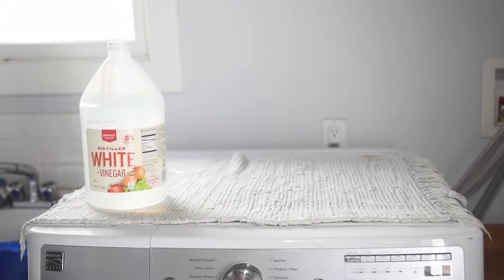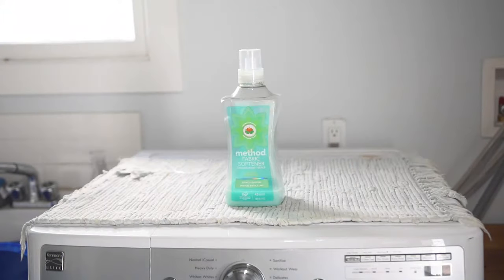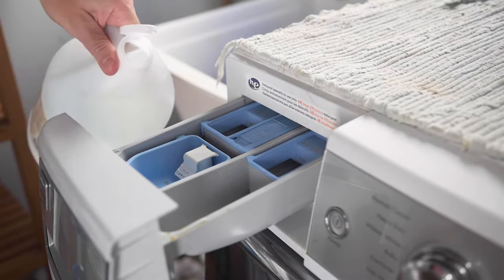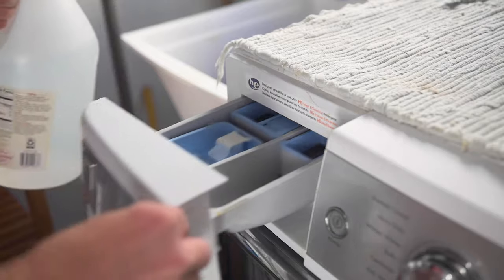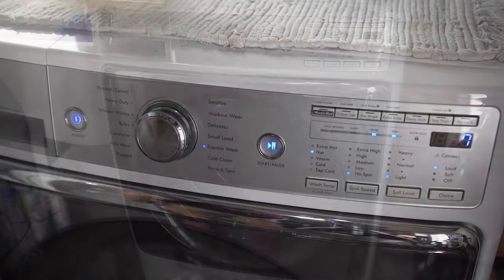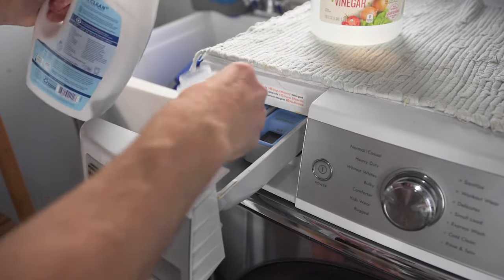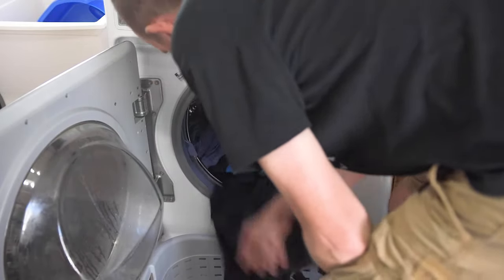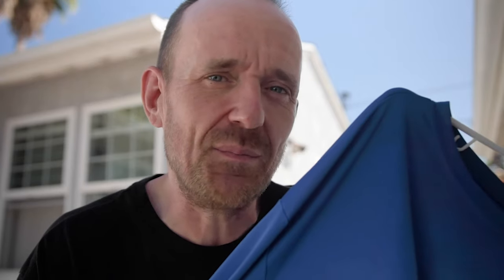How to clean your smelly running clothes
Got some issues with your stinky tech running shirts? I'm going to share a surefire way of banishing that disgusting funk once and for all.